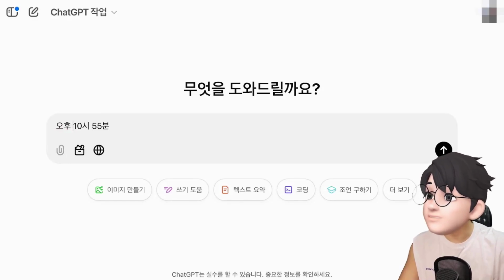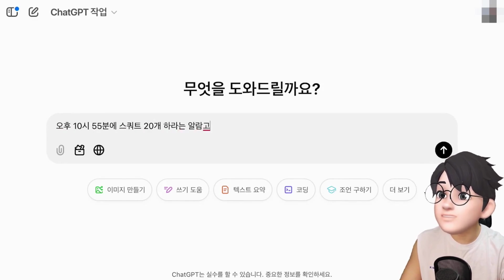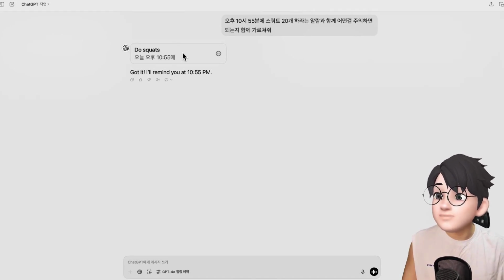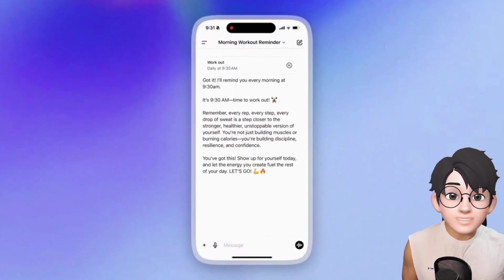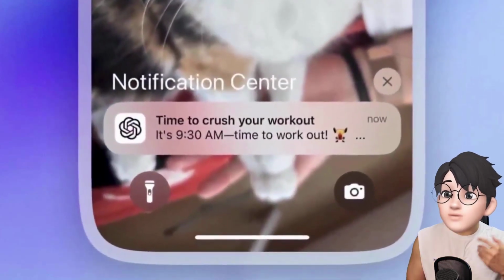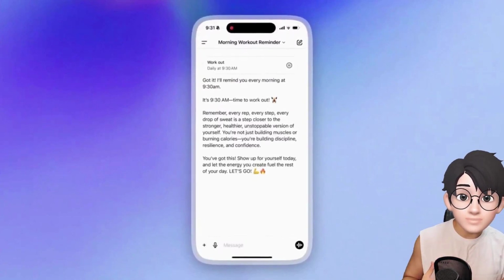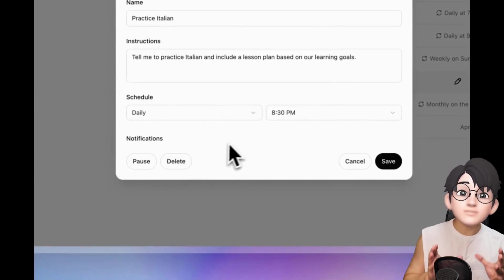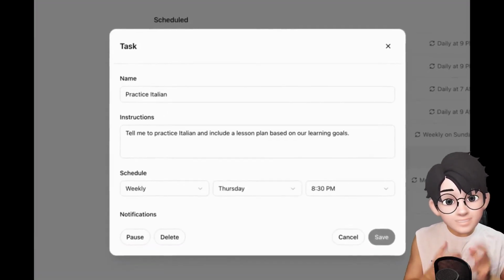ChatGPT, New Feature Update… Automates Repetitive Tasks | Daily Market Briefings, News Summaries…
ChatGPT can now handle repetitive tasks for you. You can automatically receive daily market briefings or news summaries and even schedule recurring tasks. With the new Task Schedule feature, ChatGPT not only helps with task management but also supports habit formation, making it an even more powerful AI assistant.

In this video, we explore how to utilize this feature and discuss OpenAI’s vision for AI Agent services. ChatGPT is evolving from a simple chatbot into a true AI assistant, making workflow automation and time management easier than ever. By leveraging Task Schedule, you can create your own AI assistant to enhance productivity. Additionally, we analyze the AI platform competition among tech giants like Google, Apple, and Microsoft, who are integrating AI deeper into their ecosystems.

Edited by Lee Jin-yi